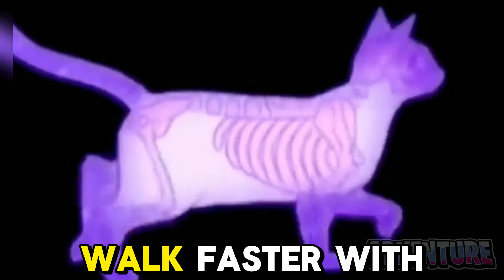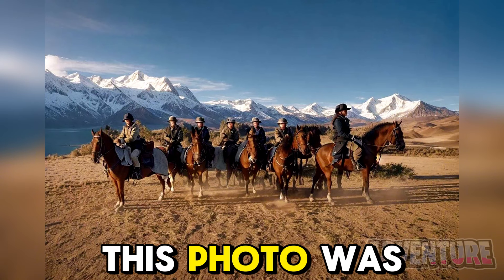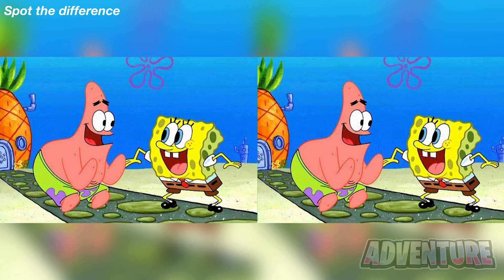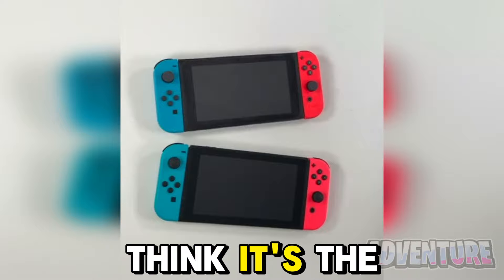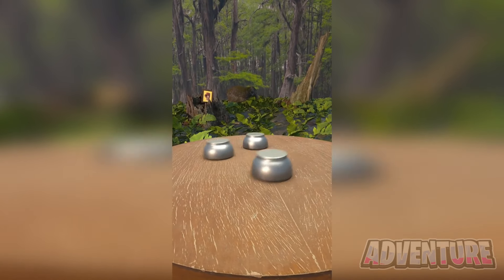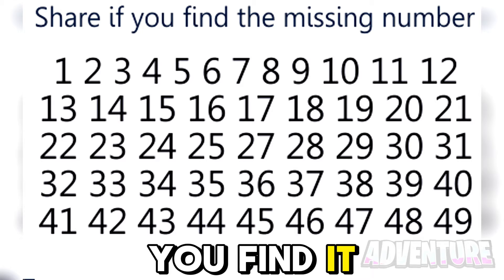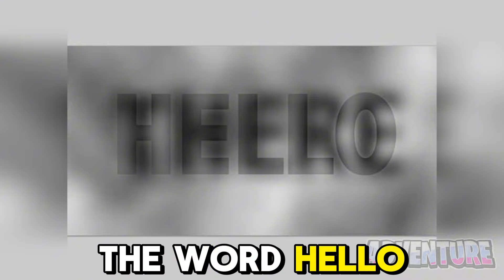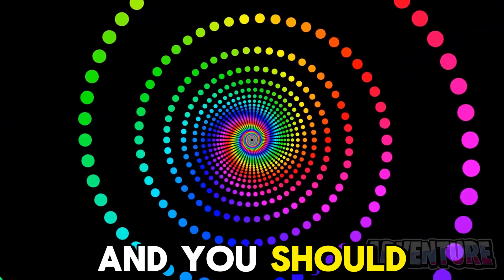This Video Will Make You FLY..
This Video Will Make You FLY.. In this video we take a look at a collection of the best optical illusions ever.  This includes an illusion that will make you fly.

Video Uploaded and Owned by Adventure.